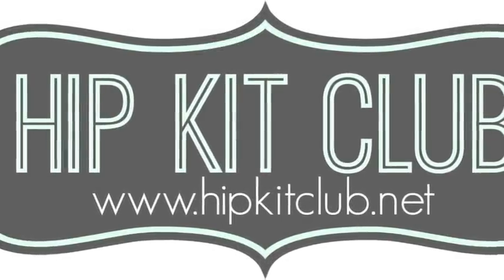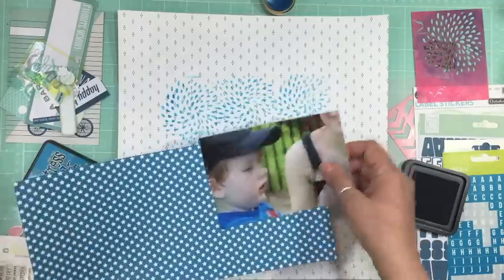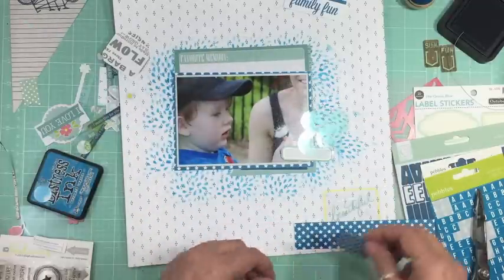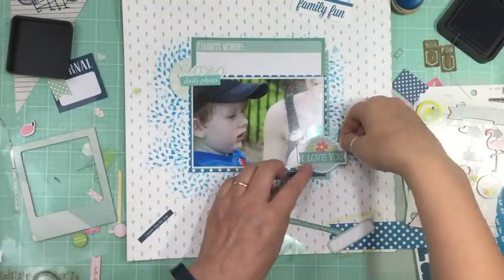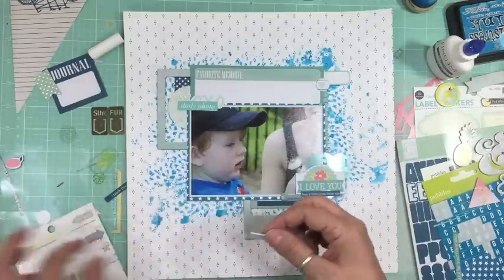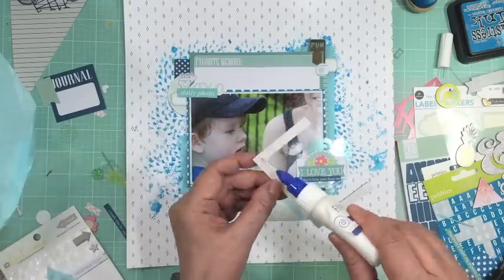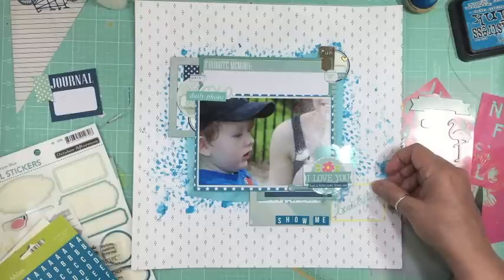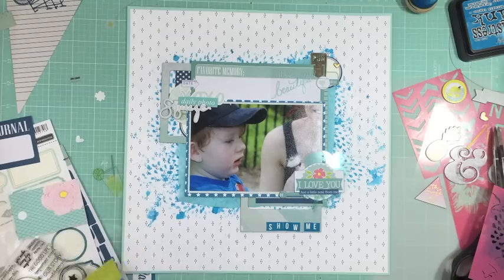Scrapbooking Process 455: May Hip Kit (2015- 88/180)